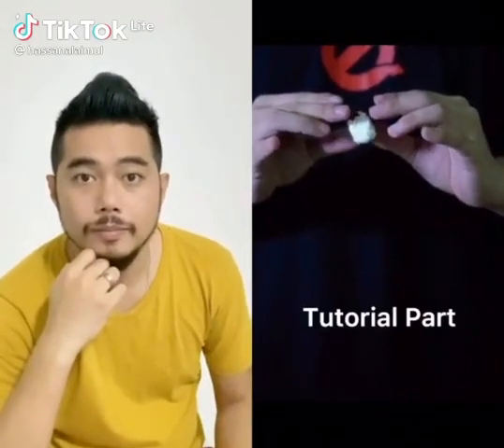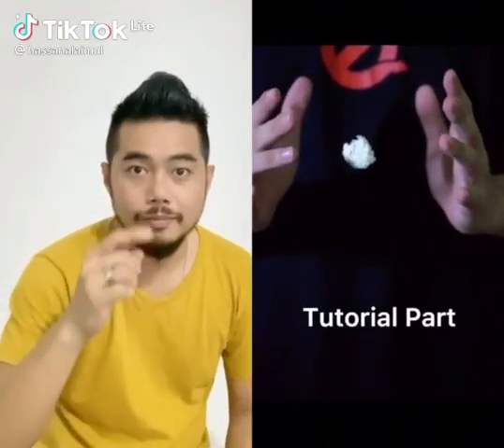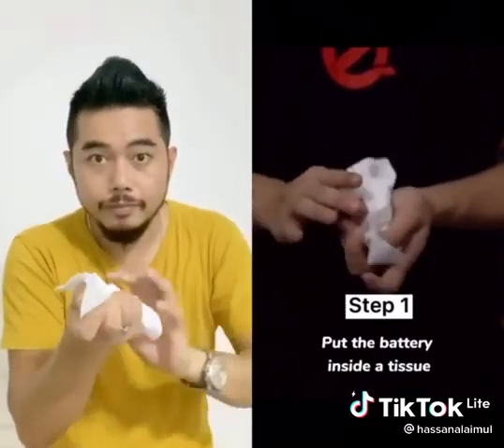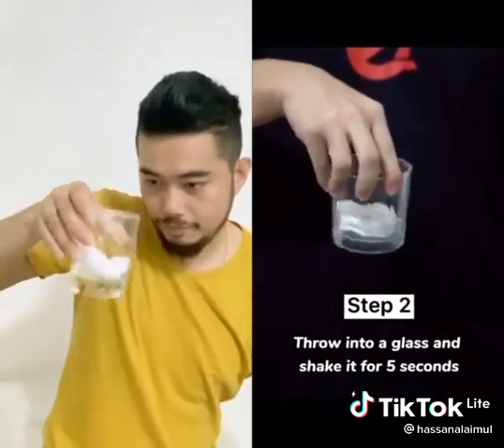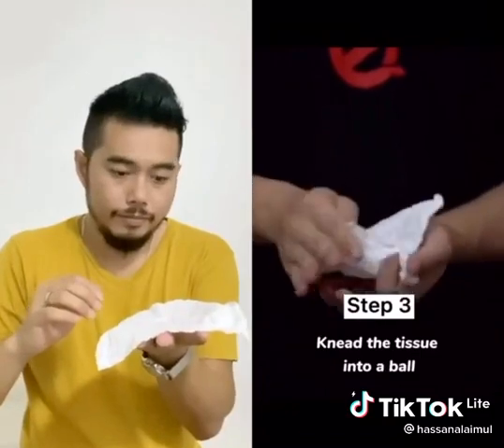September 23, 2021